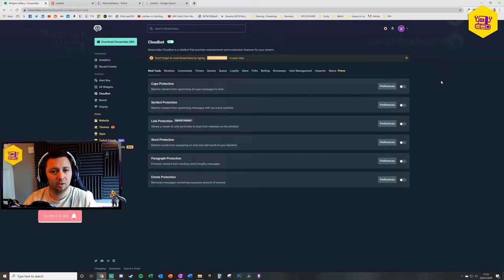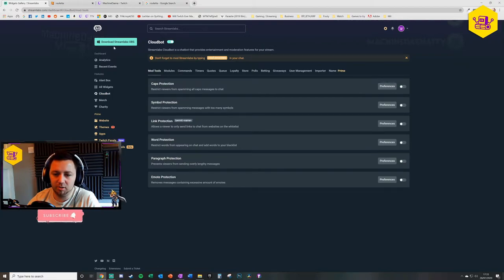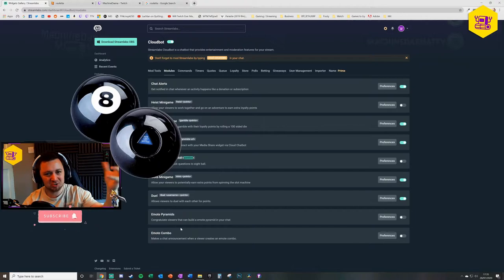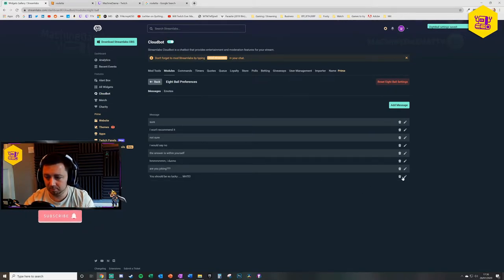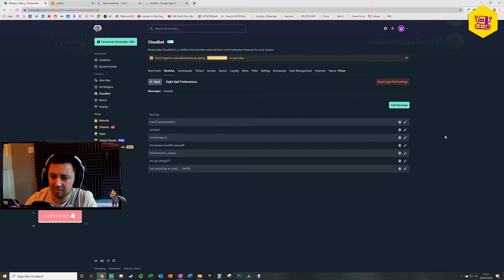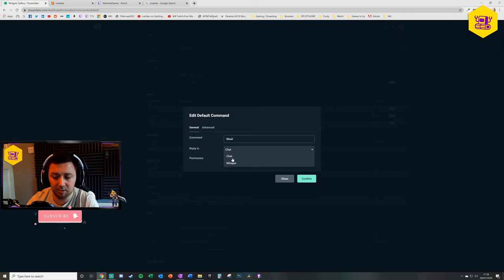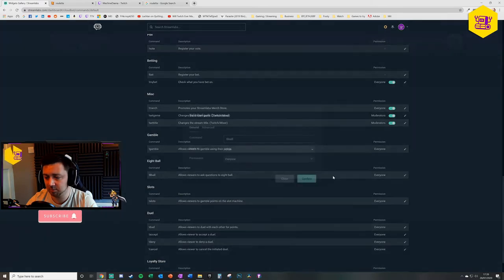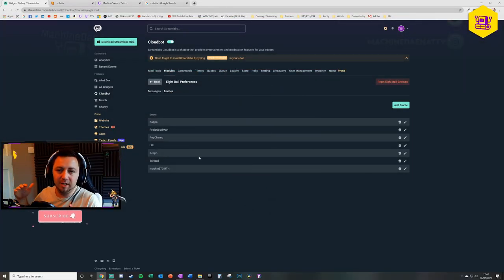Set up 8Ball 🎱 Mini game // Streamlabs Cloudbot Tutorial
In this Streamlabs tutorial and guidance video I show you how to set up the 8ball / eightball mini game, and configure it or customise it to your liking for your Twitch stream, Facebook Gaming stream or YouTube Gaming stream!

The 8ball mini game is a nice little interactive tool that your viewers can ask questions to or make statements at, and the 8ball Cloudbot module will respond to the viewer with an answer.

All of the answers can be customised to include emotes and emoji's etc.